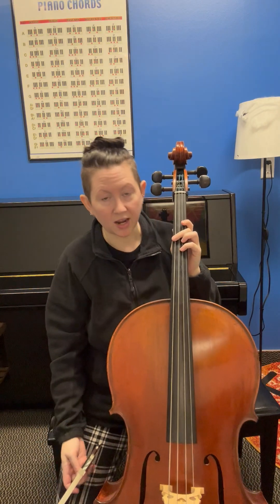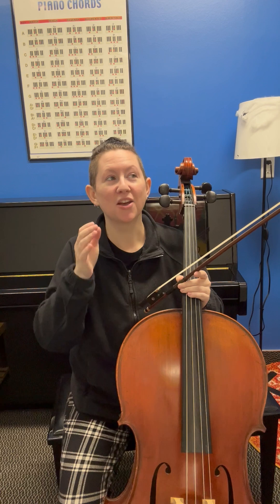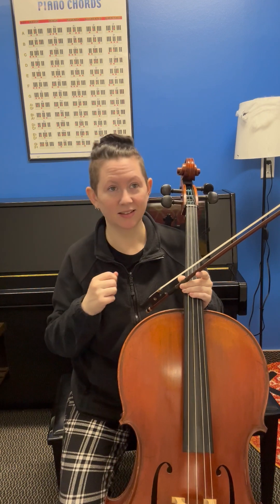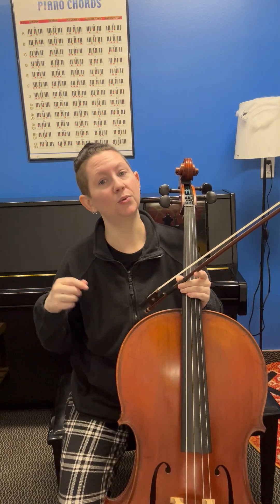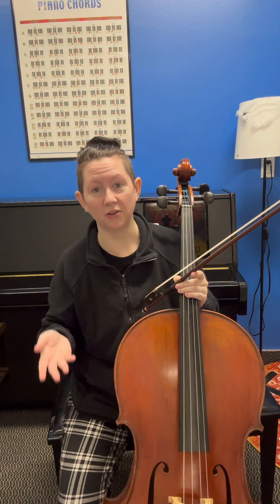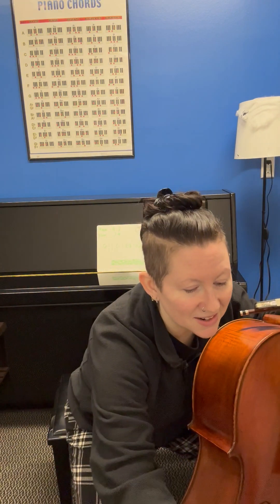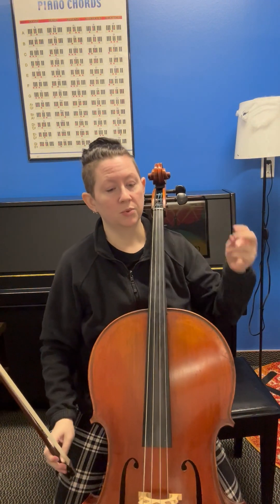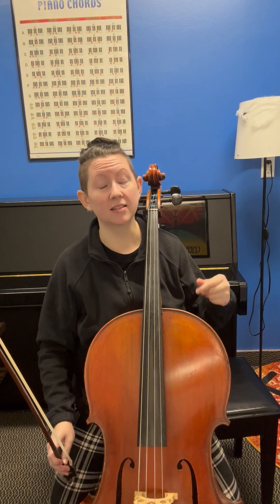Kol Nidre in G for Cello- Practice Help Video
This is a short video for a specific student of mine learning the opening phrase of the Kol Nidre.
I transposed it to G to avoid range issues and shifting.